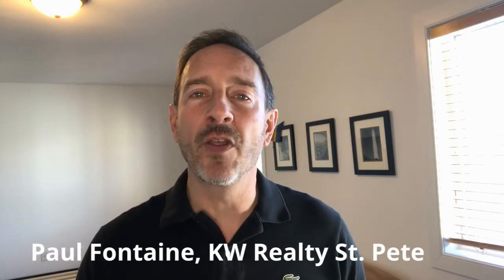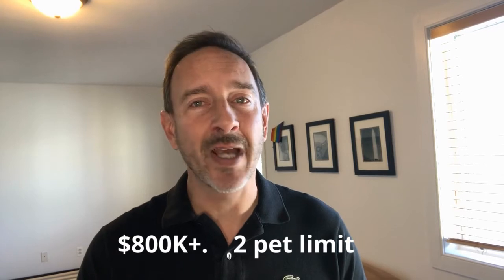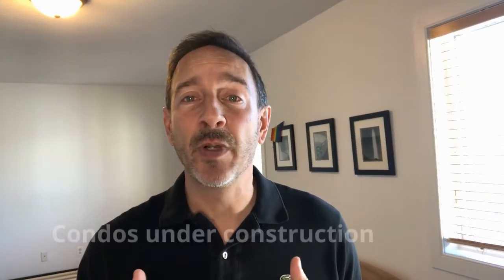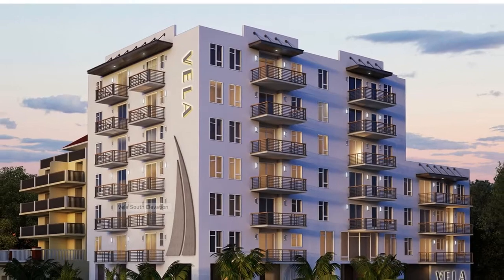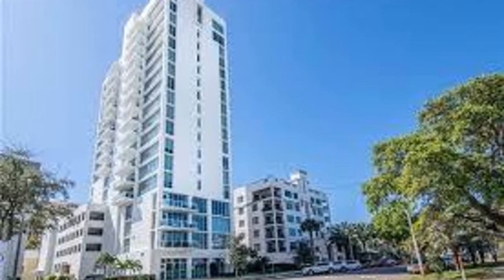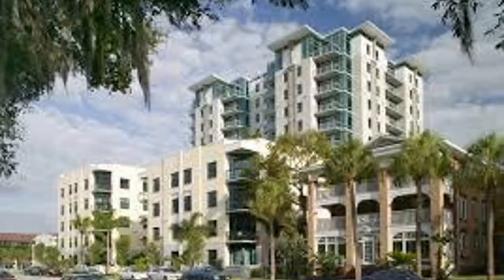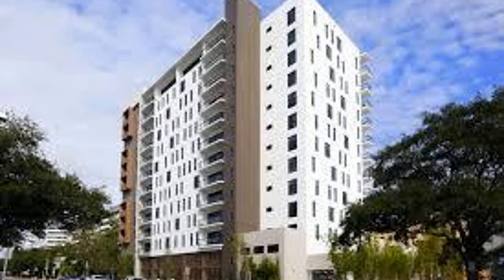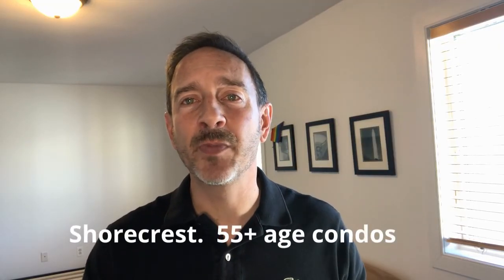CONDOS FOR SALE DOWNTOWN ST PETERSBURG FL. CONDOS FOR SALE ST PETERSBURG FL. KELLER WILLIAMS ST PETE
CONDOS FOR SALE DOWNTOWN ST PETERSBURG FL. I'LL REVIEW ALL DTSP CONDO BUILDINGS IN DETAIL FROM PRE CONSTRUCTION TO COMPLETED CONDOS FOR SALE ST PETERSBURG FL. KELLER WILLIAMS  REALTY ST PETE

What's next?
Schedule a FREE telephone consult with me to discuss buying or selling.

1.  St. Pete Relocation Guide

2.  Guide to successfully selling your home For Sale By Owner

3.  Buyer’s Guide to purchasing a home in St. Pete

4.  Seller Tips on how to sell your home Fast and for the most

Paul Fontaine, MBA    “CALL PAUL!”

KW - #1 Real Estate Company in the United States in Agent Count, Units & Volume

KW Realty St. Petersburg
360 Central Avenue

to search all homes for sale.

P.S. I have a goal this year of helping 35 families with their real estate needs.  Who do you know that I might be able to help?